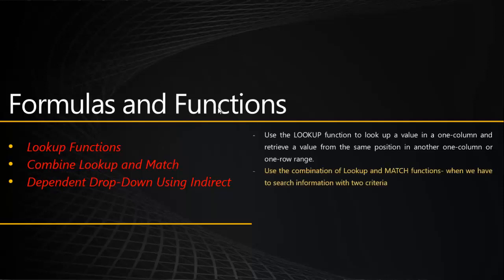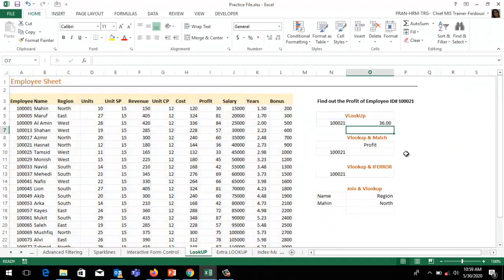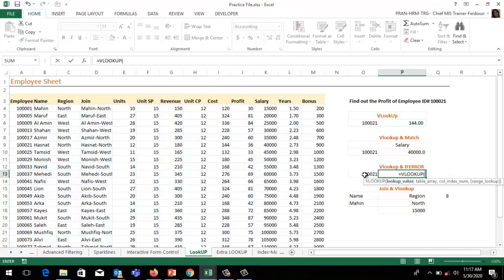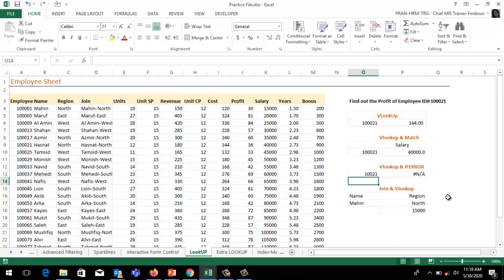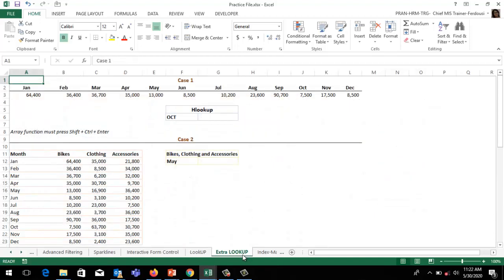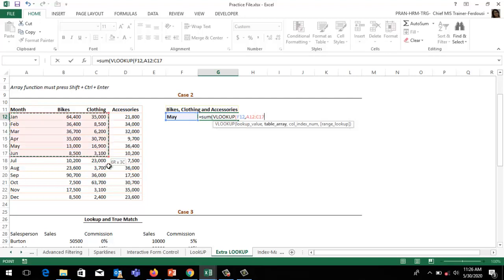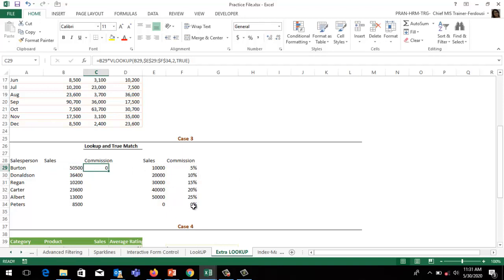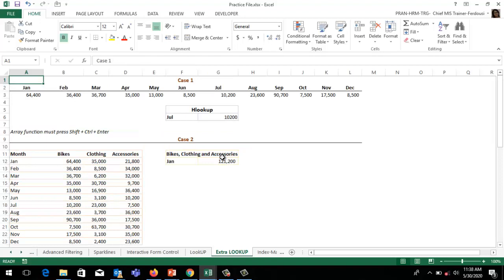Lookup Functions | Combine Lookup and Match | Dependent Drop-Down Using Indirect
Use the lookup function to look up a value in one-column and retrieve a value from the same position in another one column or one-row range.
Use the combination of lookup and match functions - where we have to search information with two criteria.
Use the combination of index and match functions to search right to left or left to right.